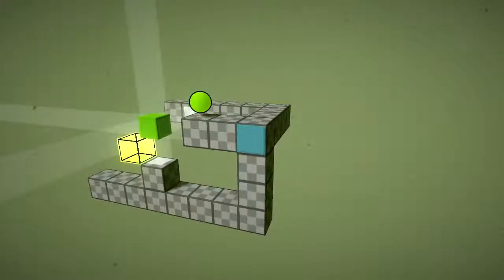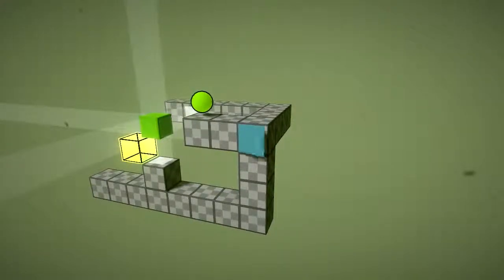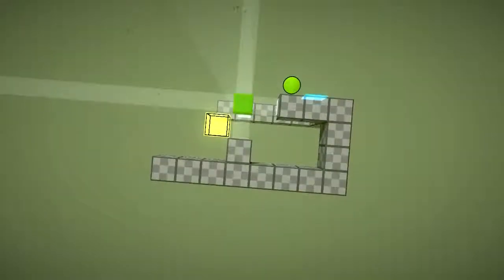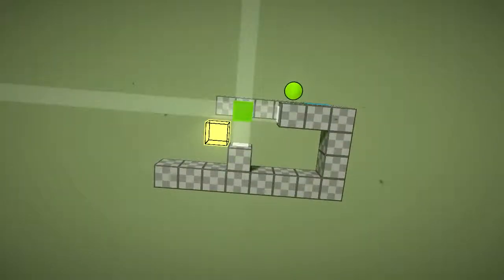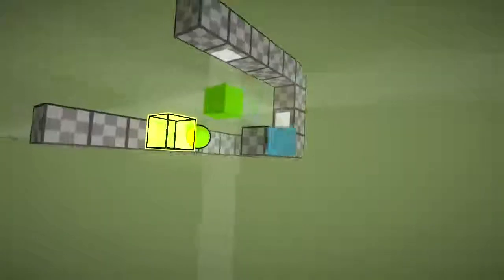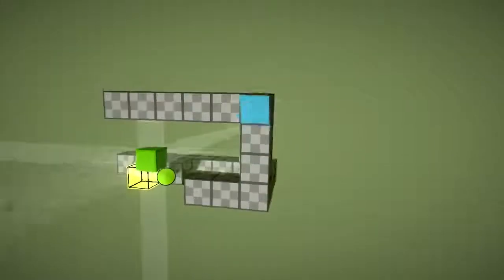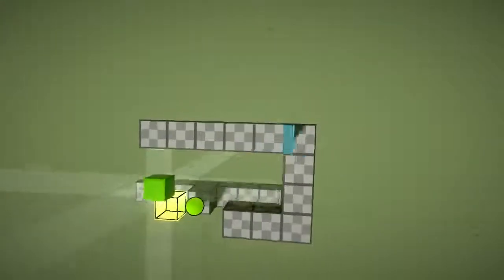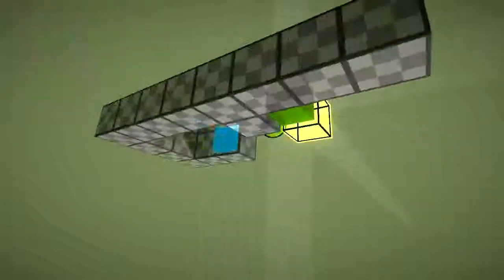English Country Tune - L and W #7 Walkthrough